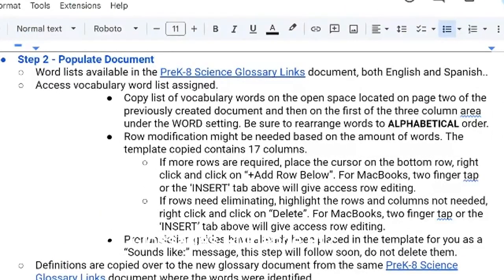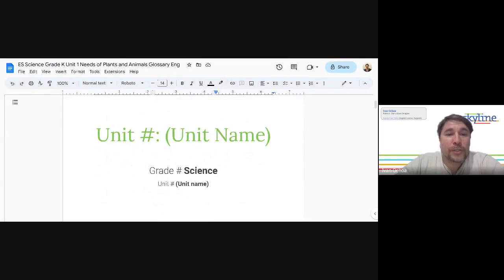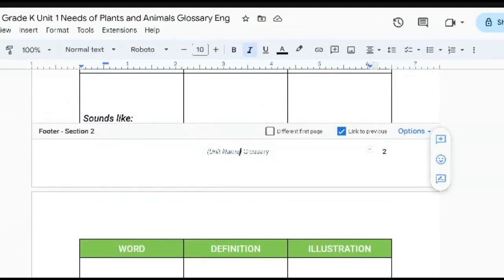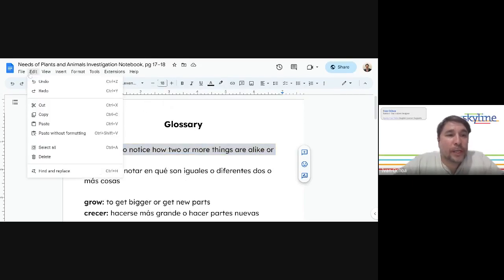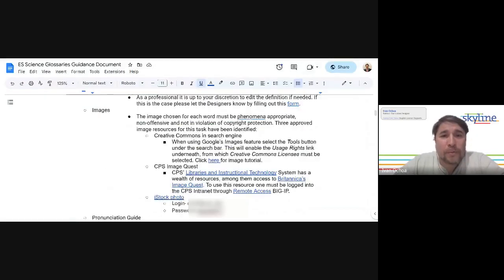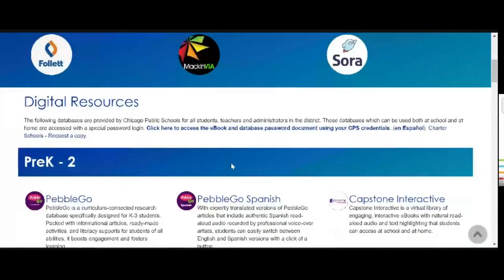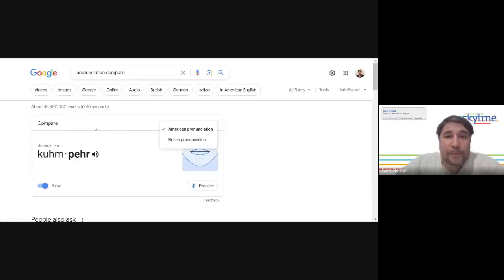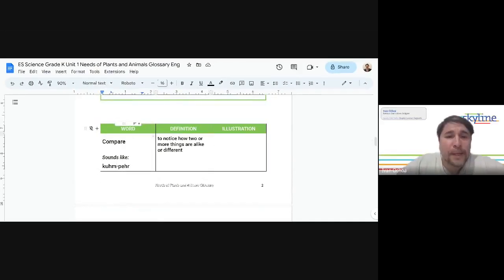Science Glossaries Pt2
Science Glossaries Part 2: Words, Definitions, Images and Pronunciation Guides.